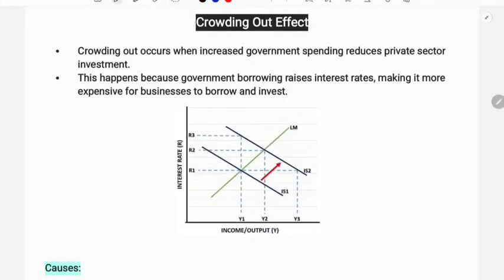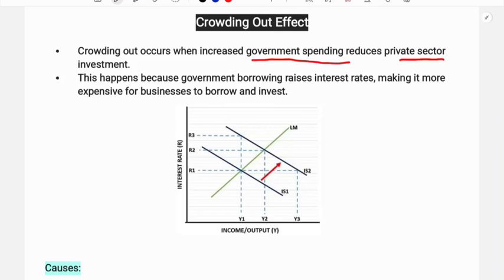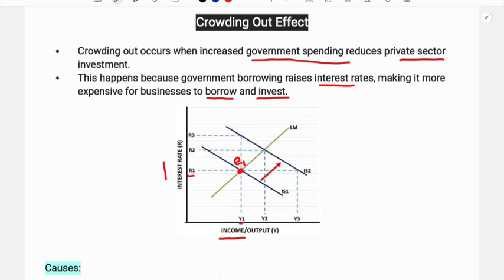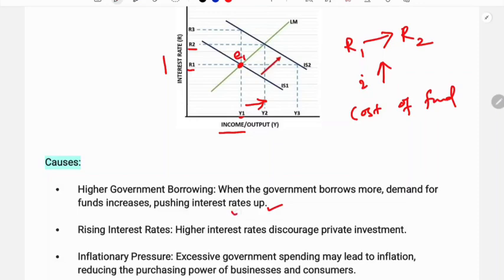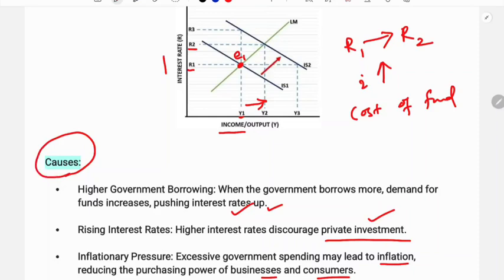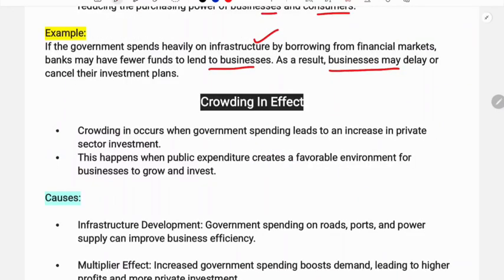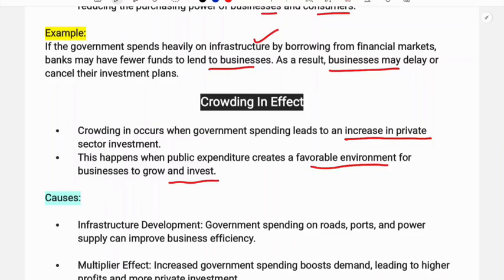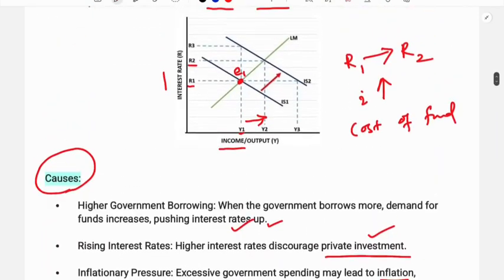Crowding Out and Crowding In || Macro Economics-2 || Sugam Academy